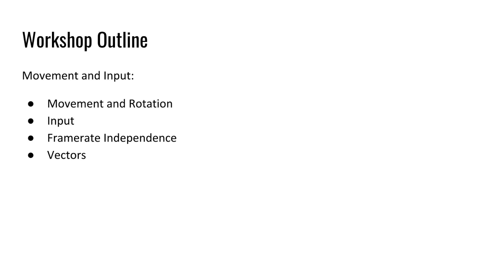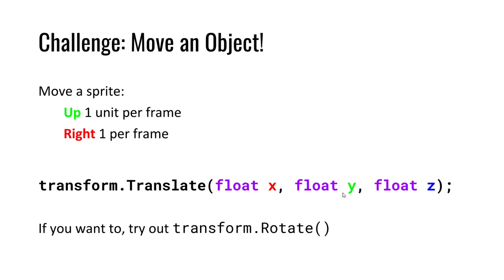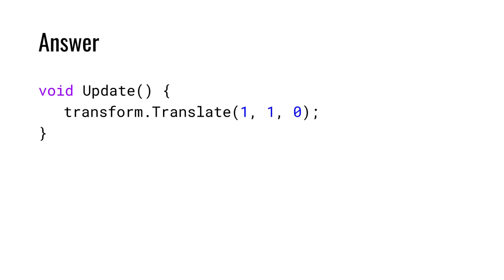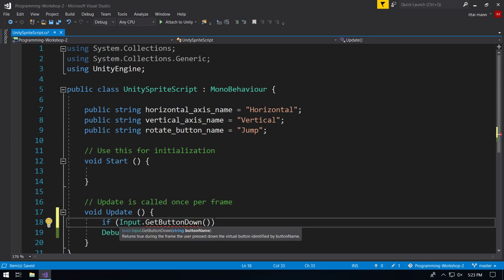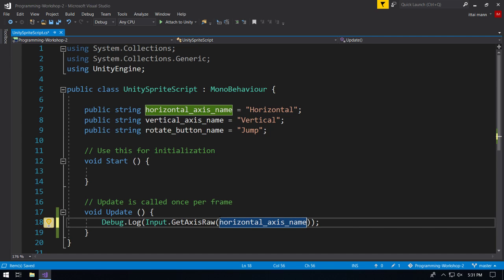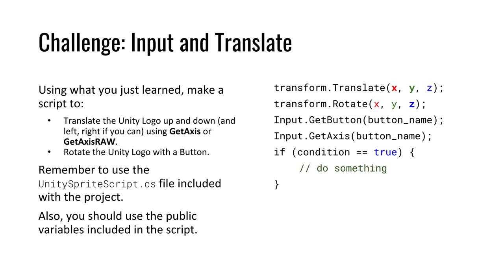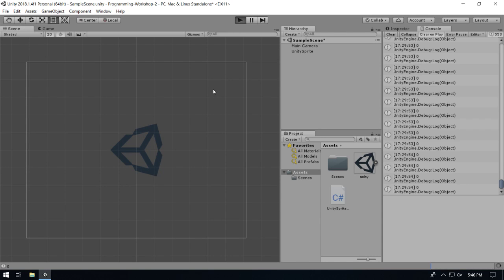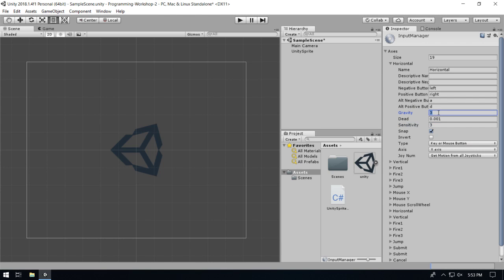Movement in Unity | Unity Workshop (Fall 2018)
Movement in Unity goes over how movement operates and is coded into the Unity engine, while also covering how objects are translated and transformed via code into the engine.